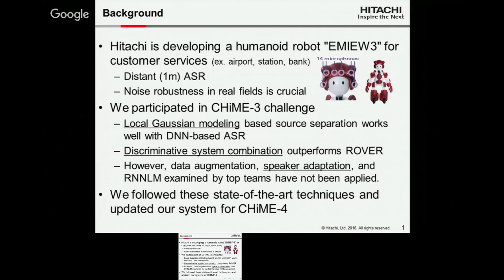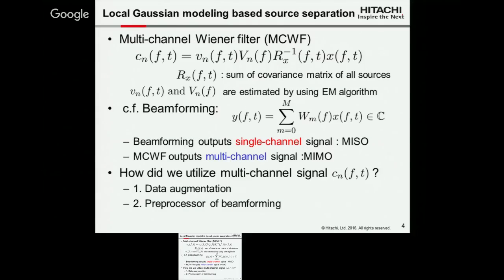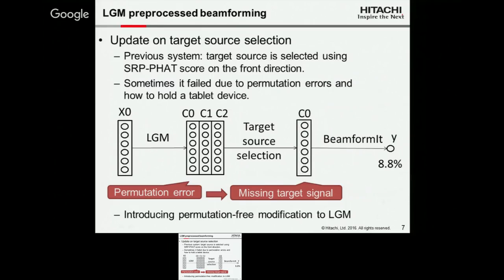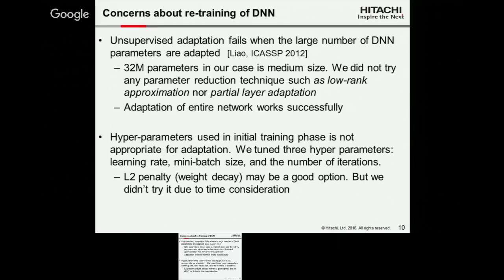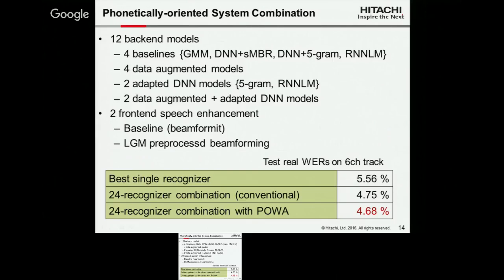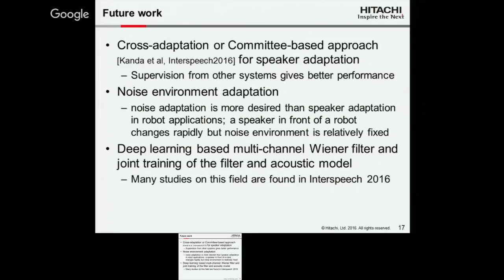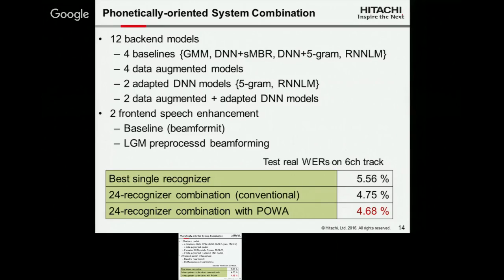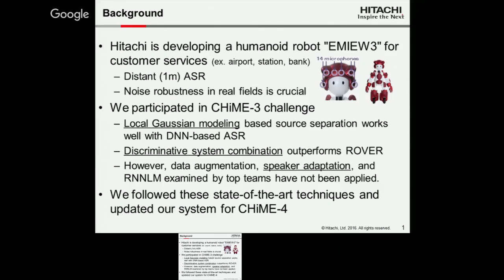CHiME 2016 Fujita, Homma and Togami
Unsupervised network adaptation and phonetically-oriented system combination for the CHiME-4 Challenge.